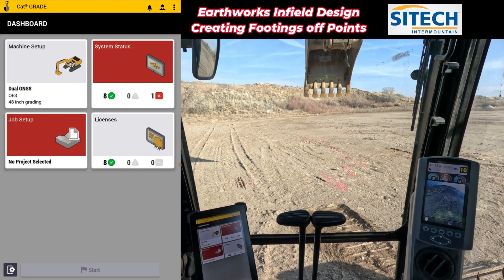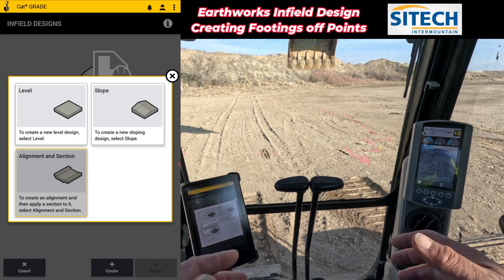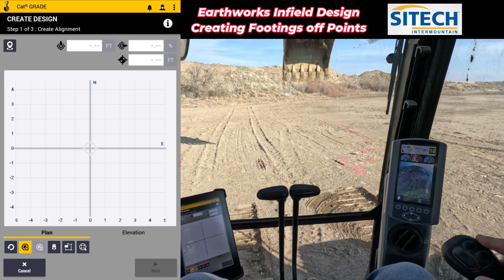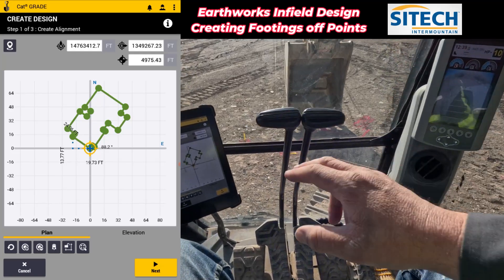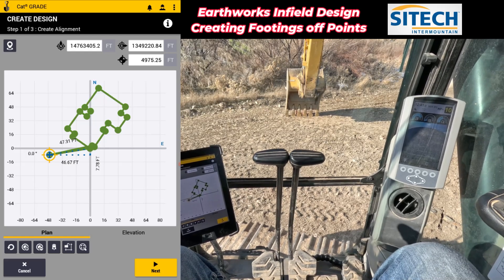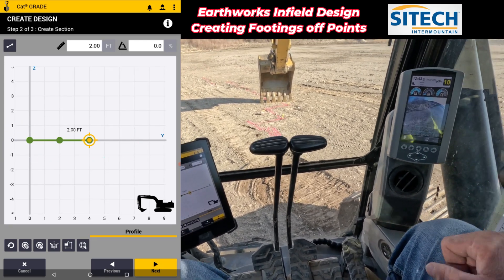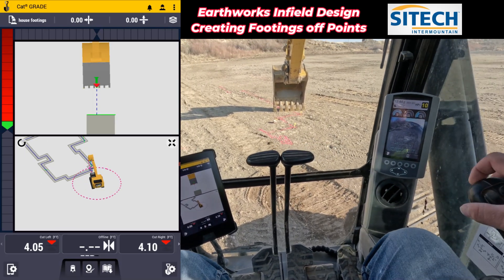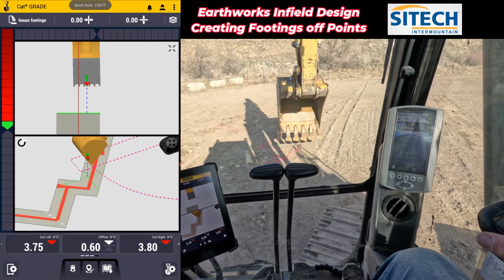Earthworks Infield Design Create Footings off Points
Tired of the guesswork and manual errors in footing creation? Buckle up, because this video dives into **Trimble Earthworks Infield Design**, your secret weapon for precise and efficient footing layout, directly from your points data!

**Imagine:**

* **Effortlessly placing footings** with just a few taps, eliminating time-consuming manual layouts and minimizing costly rework.
* **Visualizing your entire design** in real-time 3D, ensuring perfect alignment and avoiding clashes before breaking ground.
* **Seamlessly transferring data** from points on-site to your design software, streamlining your workflow and eliminating errors.

**With Earthworks Infield Design, these aren't just dreams – they're everyday realities!**

* **The power of points:** How importing existing point data or capturing them directly on-site sets the foundation for your footing design.
* **Footings made easy:** Witness the intuitive process of creating footings directly from your points, with customizable shapes, sizes, and depths.
* **Visualization is key:** See how the 3D model comes to life, allowing you to check spacing, clearances, and potential conflicts before construction begins.
* **Data flow magic:** Learn how Earthworks seamlessly integrates with your other Trimble solutions, ensuring smooth data transfer and a streamlined workflow.

**Whether you're a seasoned pro or just starting out, Earthworks Infield Design has something for everyone. So, ditch the tape measure and embrace the future of footing design!**